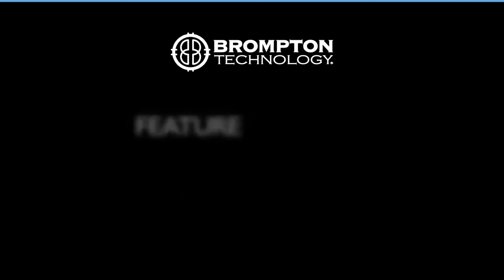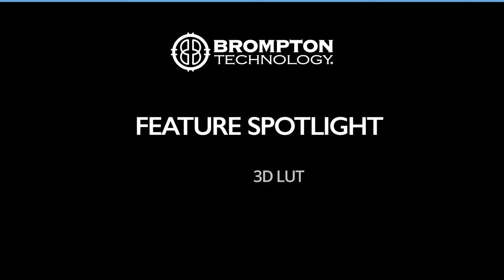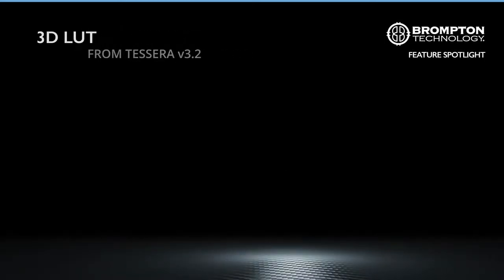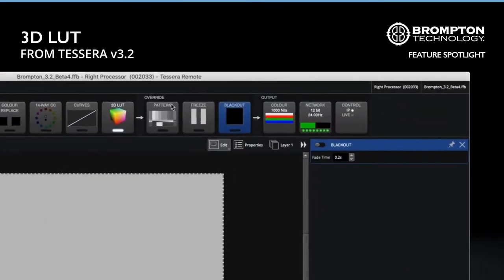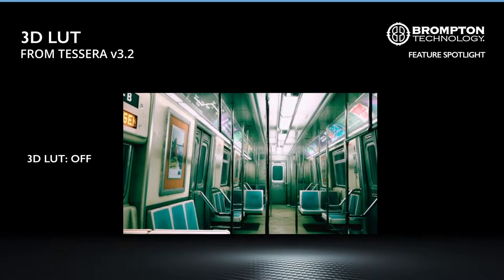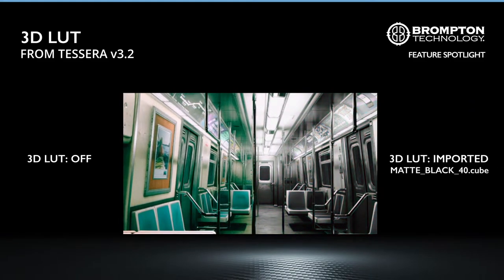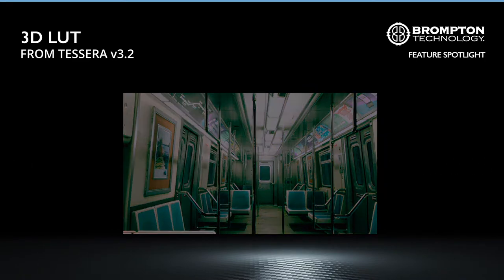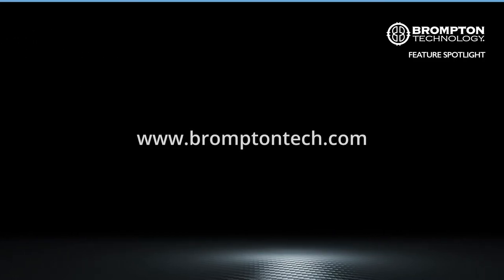Feature Spotlight: 3D LUT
Personalise the colour control of your LED screen with an imported 3D LUT.

3D LUTs (Look Up Tables) are an efficient way of remapping colours and allow for advanced colour correction. They are commonly used in film production, for everything from on-set camera tuning to colour grading in post.